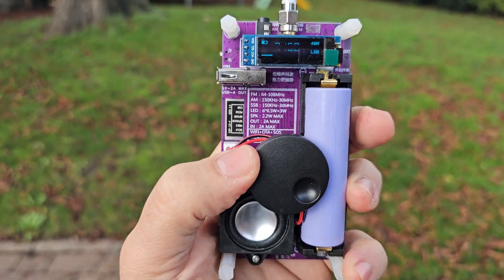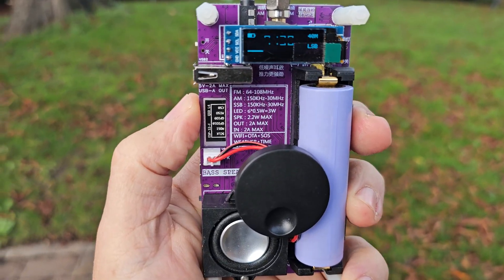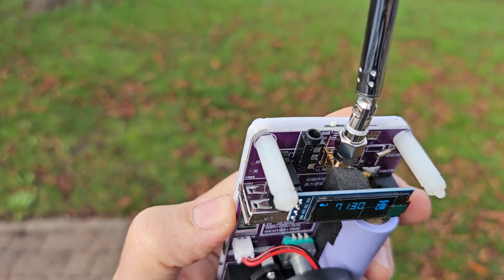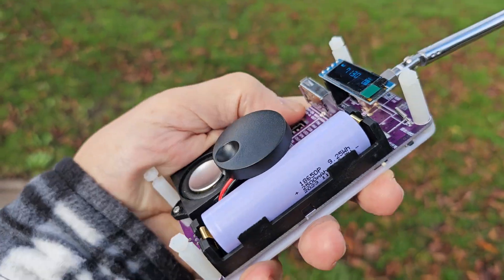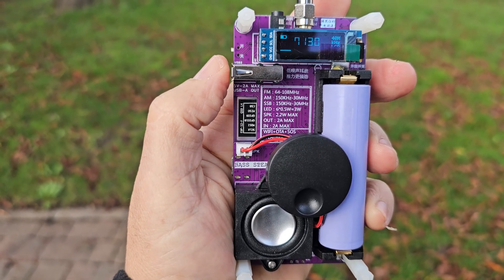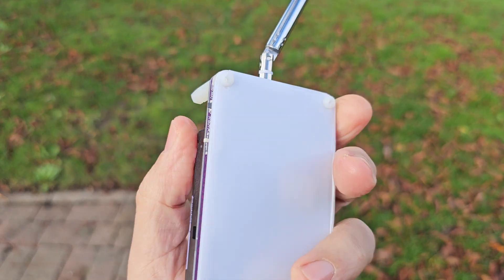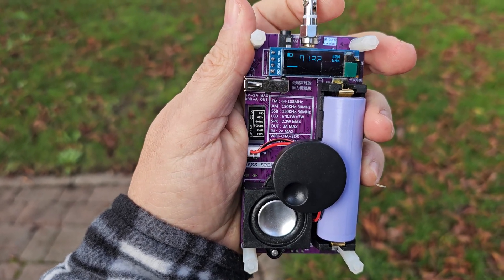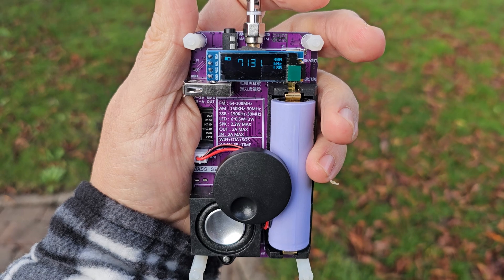XIAOK Budget VHF/ HF Receiver with WIFI & USB C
Assembled 150K-30MHz FM SW MW LW SSB(USB LSB) SSB Full Band Radio High Sensitivity Intelligent Radio with 2500mAH 18650 Battery

Aliexpress purchase Get the Clear Plastic !